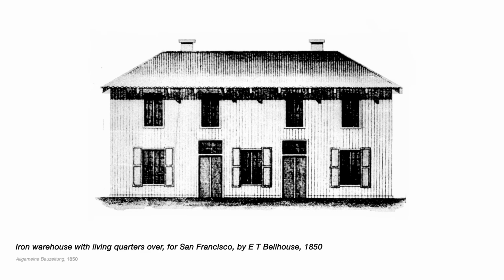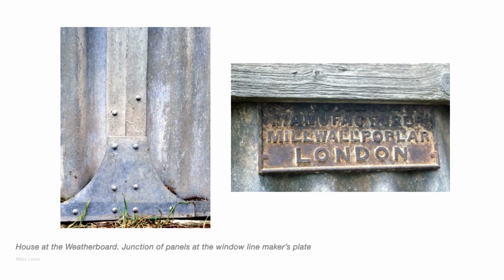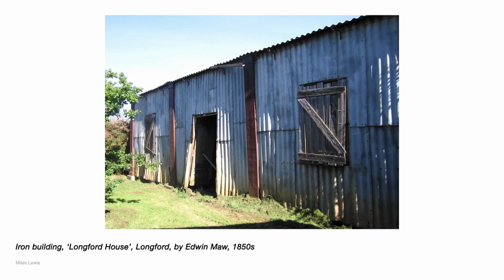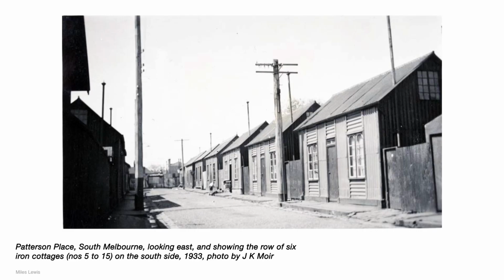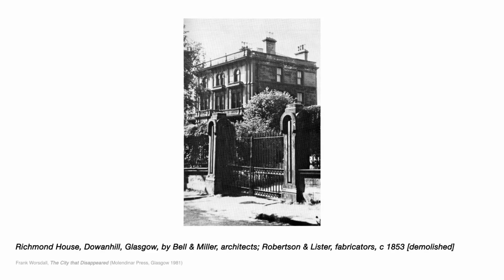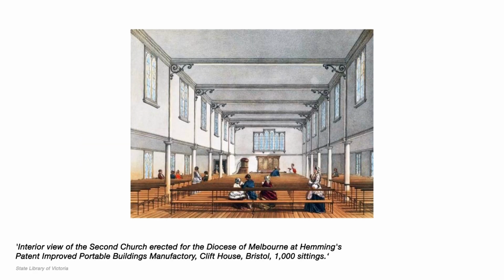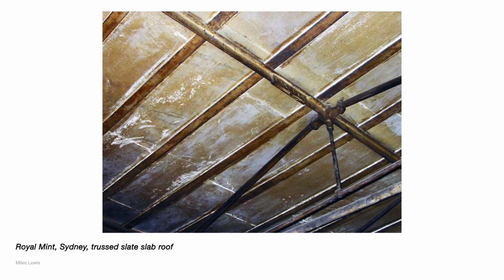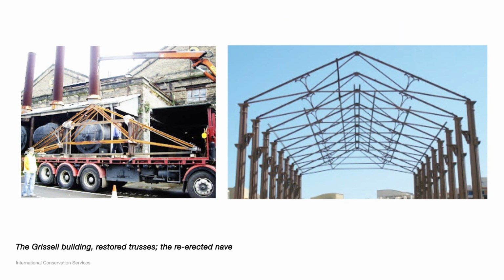Portable Buildings of Australia: Iron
Learn more about iron portable buildings of Australia.

Voice by Miles Lewis
Produced by Restore Conservation Services